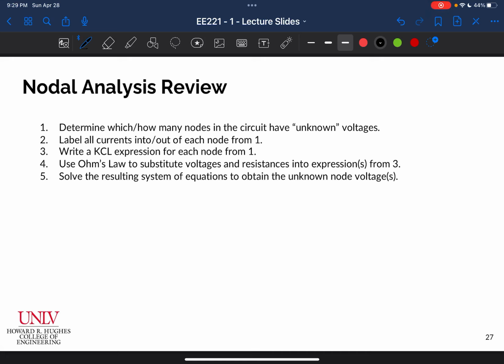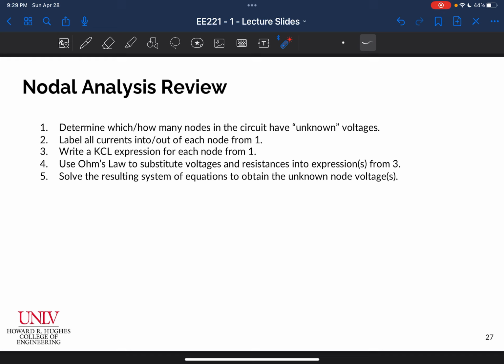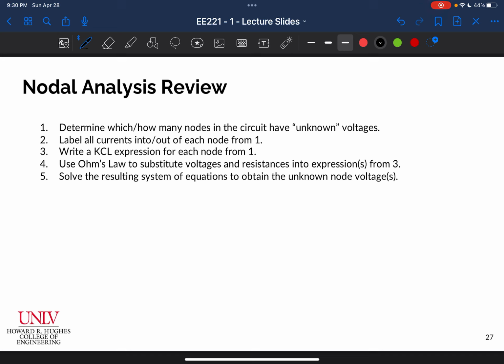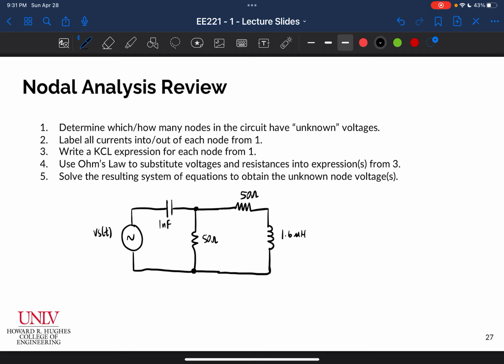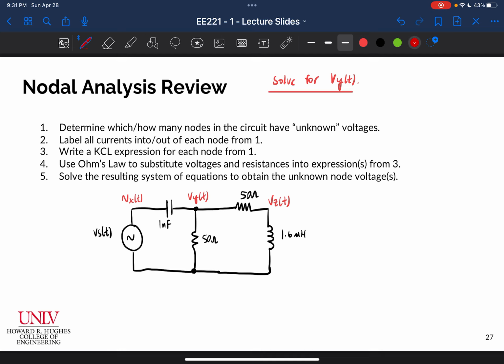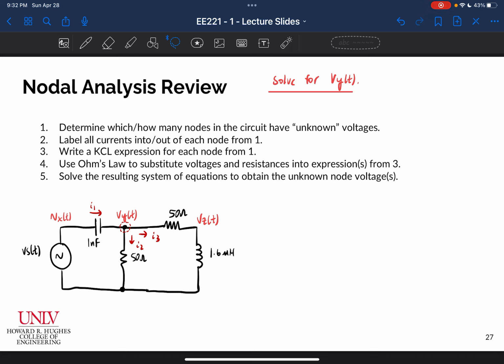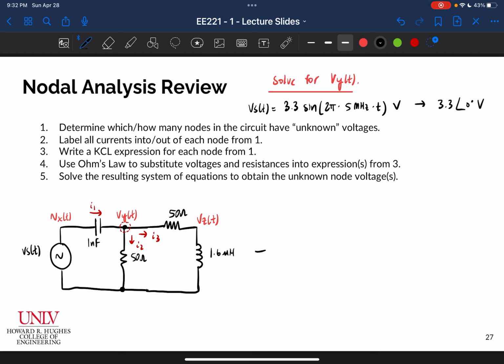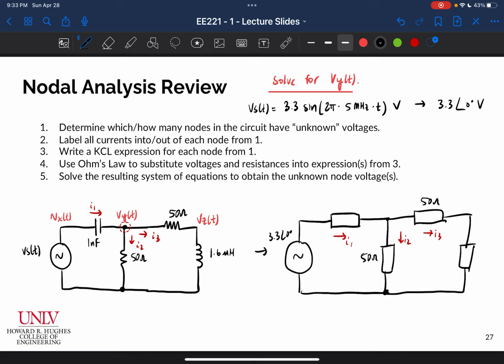1.24 - Nodal Analysis Example, Pt. 1